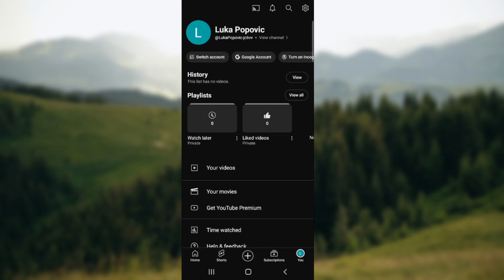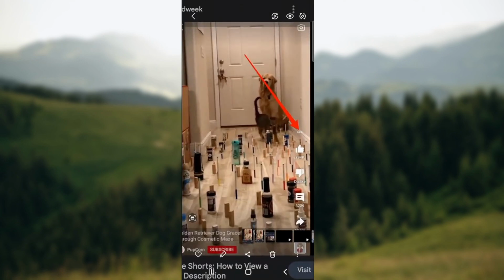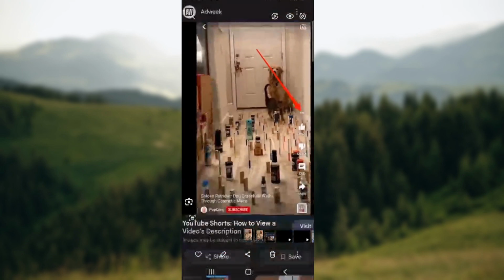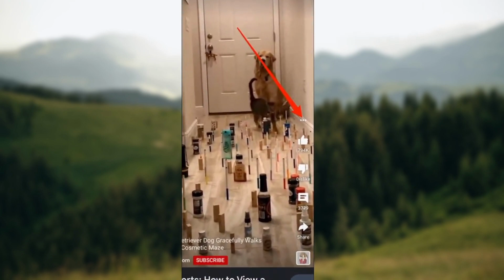How To Copy YouTube Shorts Description (Quick Tutorial)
Today we talk about How To Copy YouTube Shorts Description, so stay until the end of the video to see the full explanation.